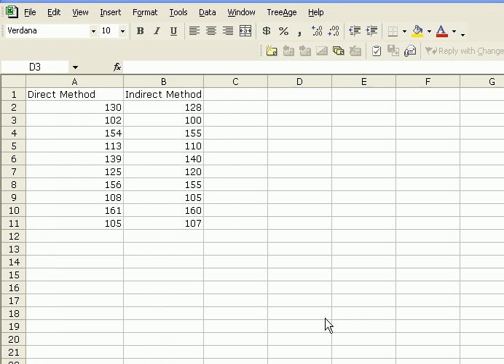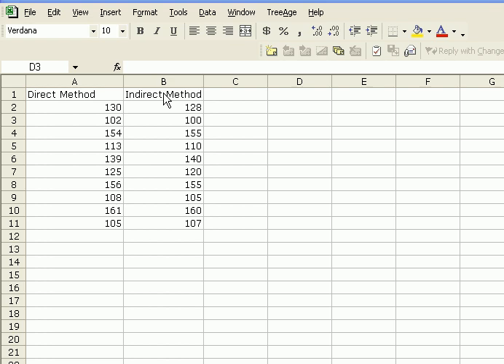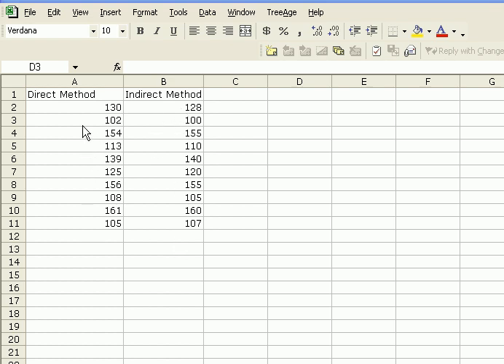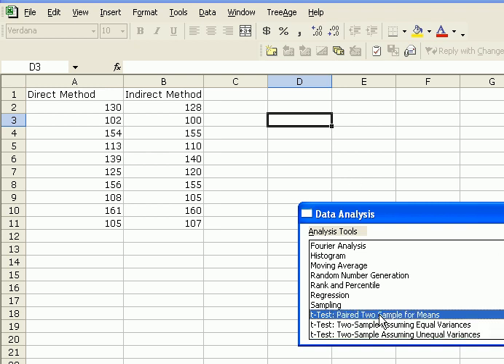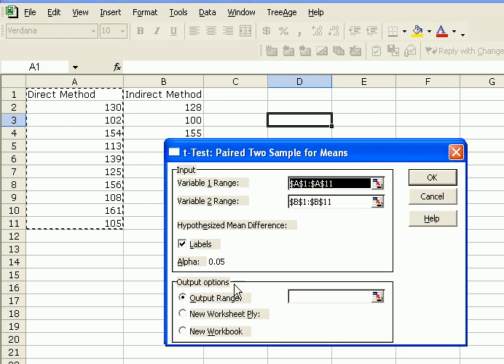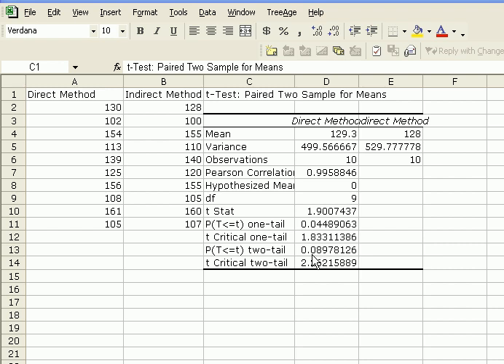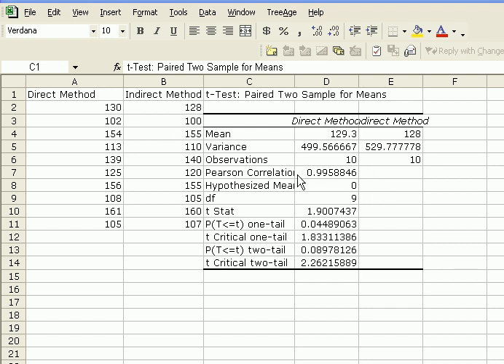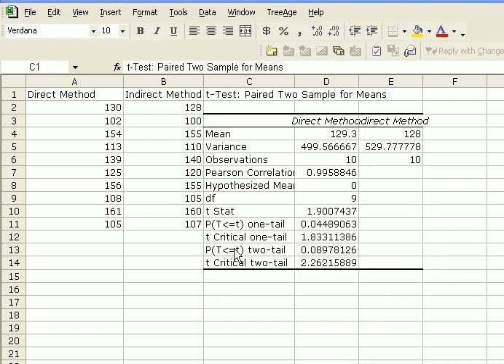Dependent Sample t- Test in Excel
How to conduct a t-test of means for two dependent samples using Excel.